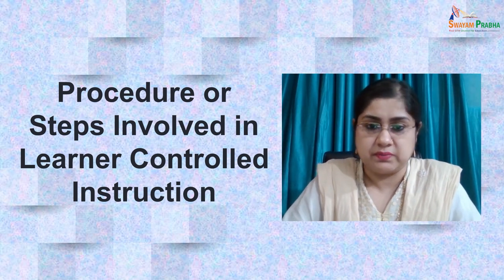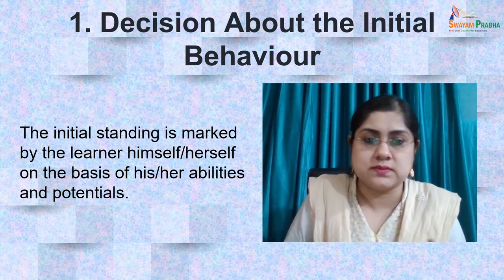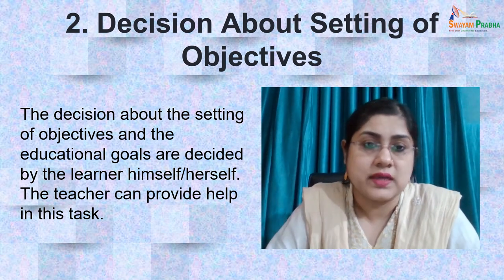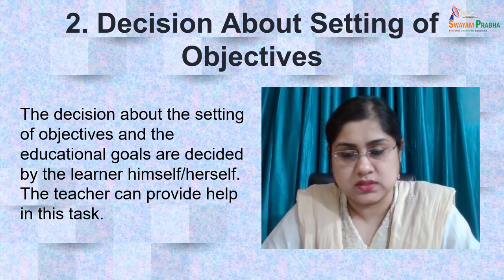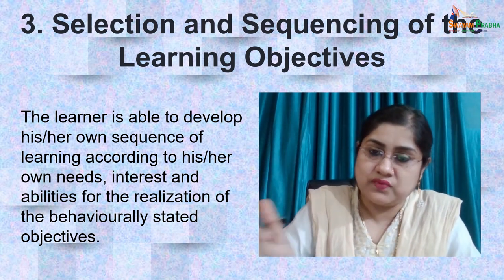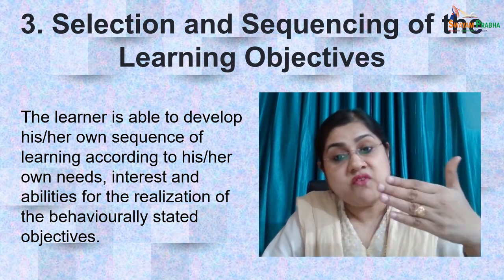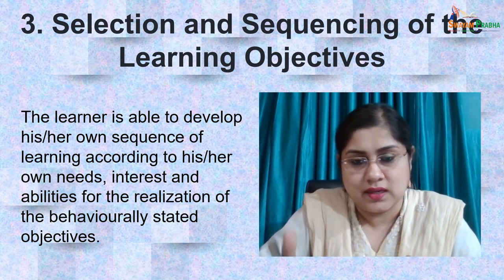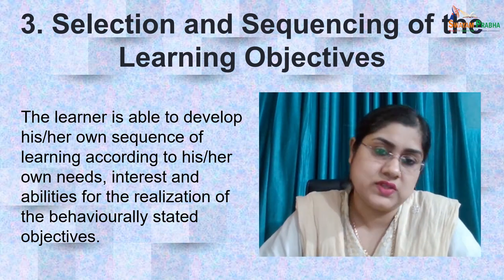Learner Controlled Instruction_Steps Involved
Subject : Educational Technology II
Course Name : Education